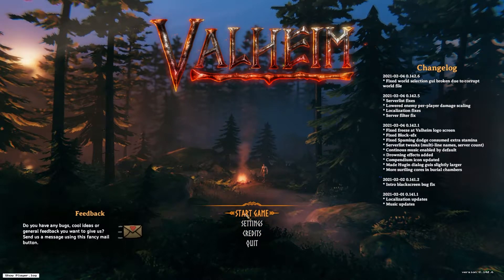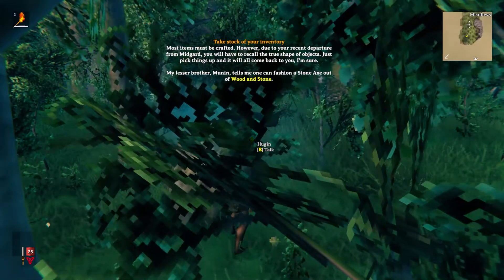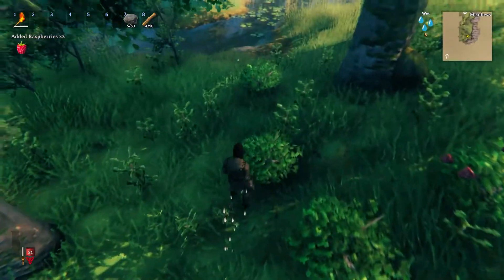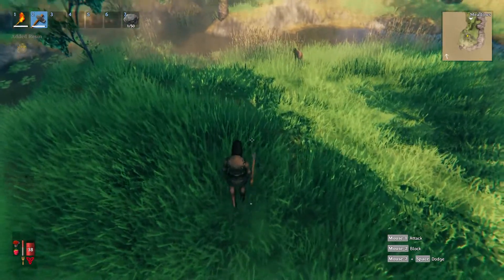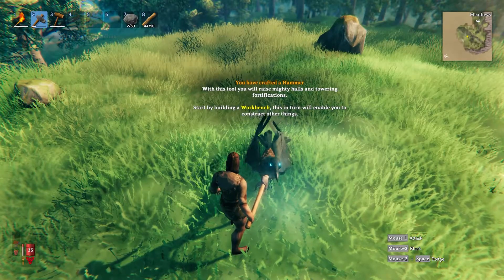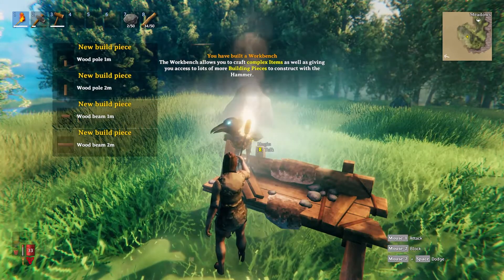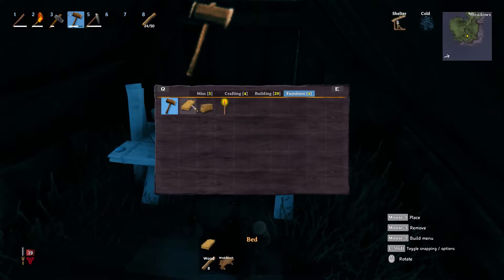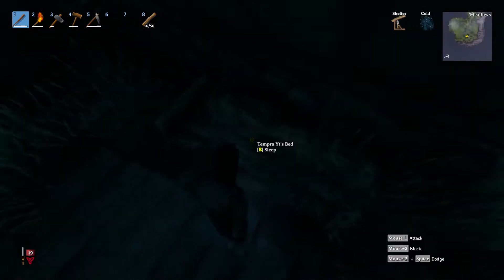NEW GAME! TIME FOR VALHEIM | PART 1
Survival, crafting, and fighting what more could you want! So far I really like it!

GEAR:
Capture Card